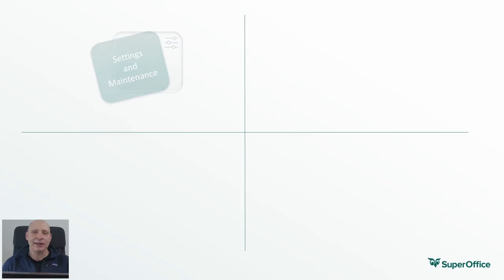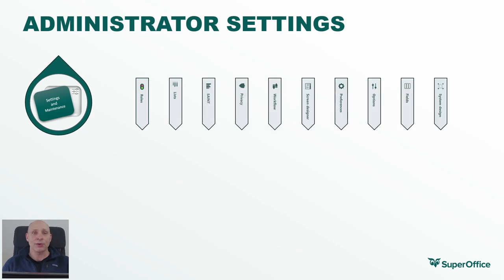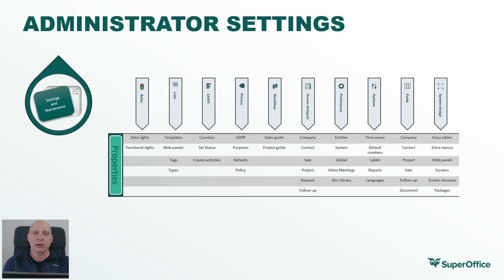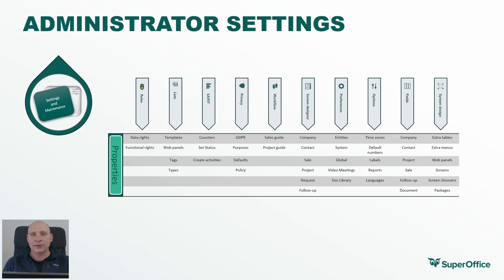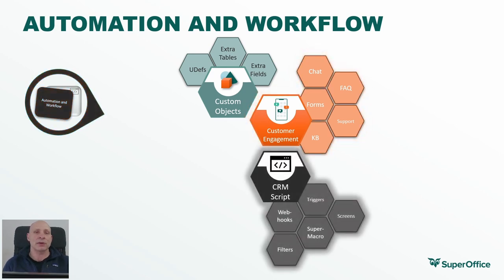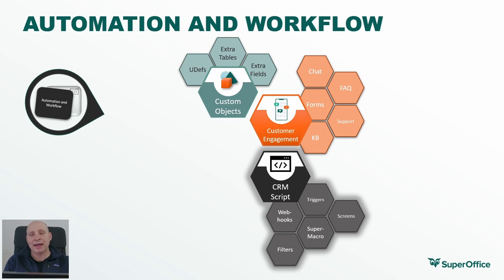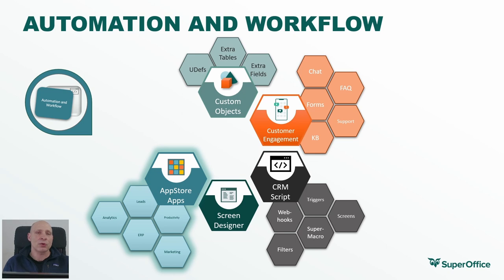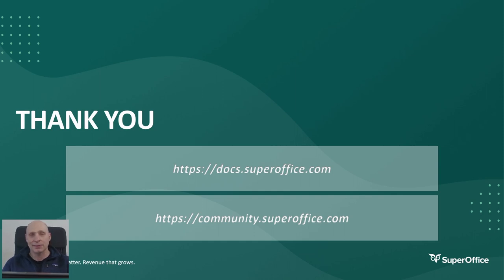SuperOffice Extensibility: In-Product Customizations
This video provides an overview of the main in-product customization features available in SuperOffice CRM.

0:30 In-Product customization overview
1:13 How-to open Admin
1:43 Roles overview
2:00 Lists overview
2:57 SAINT overview
3:10 Privacy Overview
3:25 Workflow overview
3:40 Screen Designer overview
3:53 Preferences overview
4:19 Options overview
4:30 Fields overview
4:46 System design overview
5:19 Custom objects overview
5:37 Customer Engagement overview
6:32 CRMScript overview
7:53 Announce SuperOffice for JavaScript
8:15 Screen Designer overview
8:48 AppStore overview
9:20 Database Mirroring overview
10:05 Flows overview
10:44 Conclusion